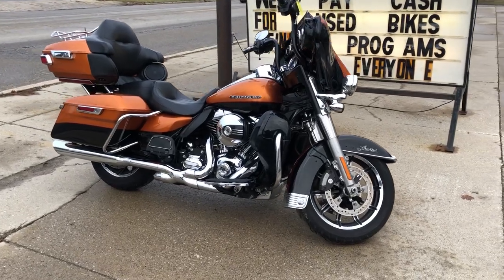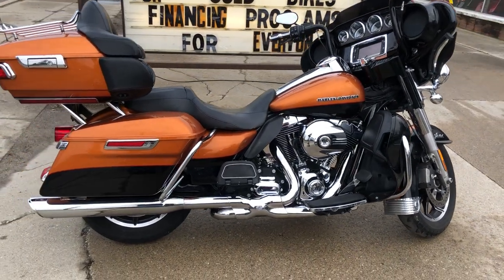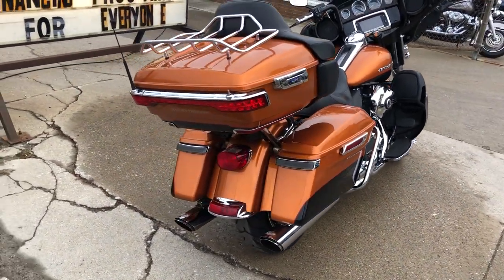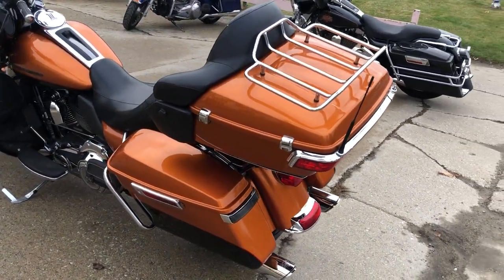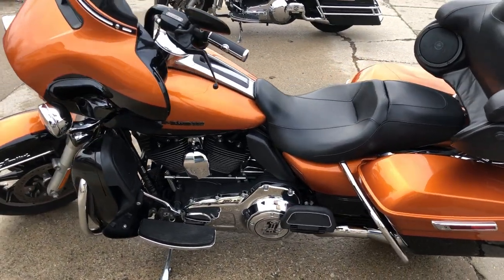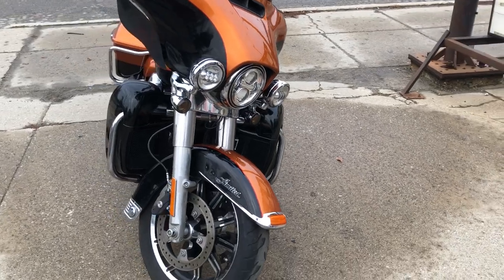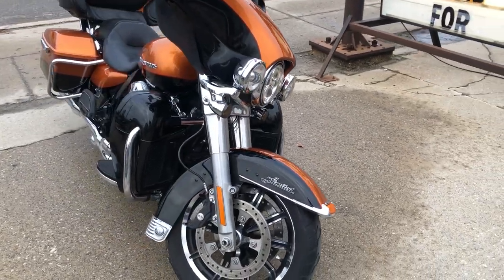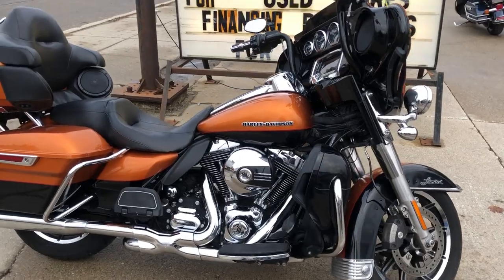2014 HARLEY FLHTK FOR SALE IN MI U6632